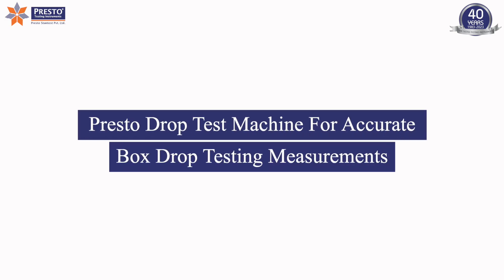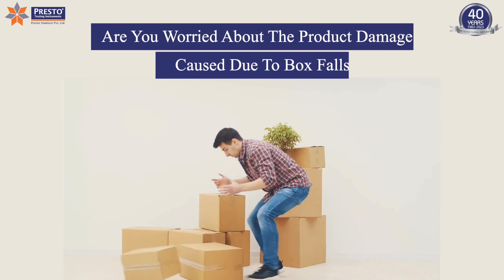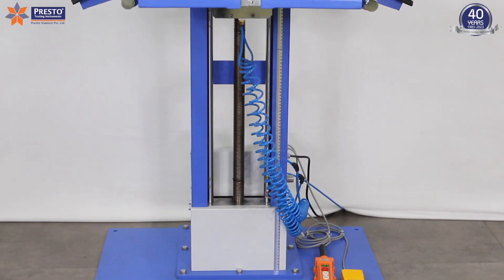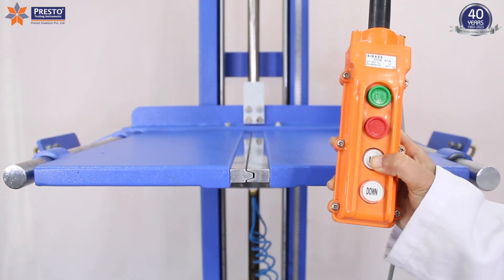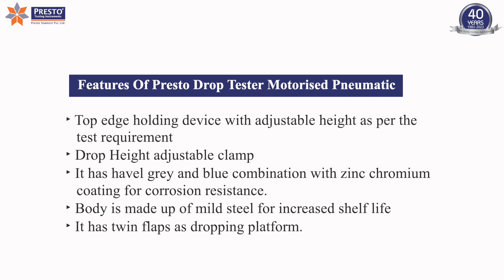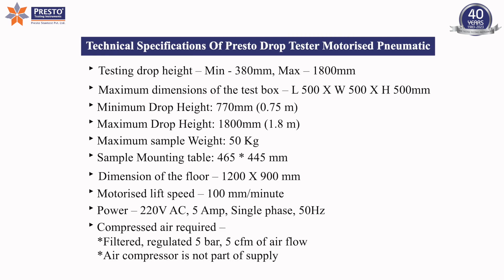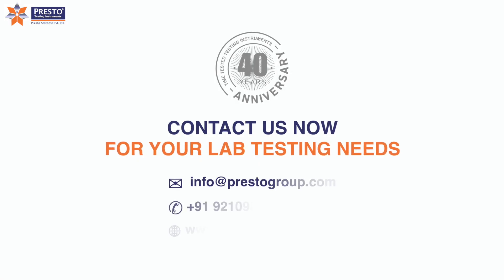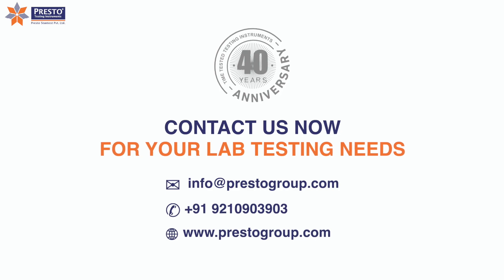Presto Drop Test Machine For Accurate Box Drop Testing Measurements | Presto Group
Are you a packaging manufacturer and looking for highly accurate lab testing equipment to test the durability of boxes against dropping?  Are you looking for a solution that guarantees accurate measurements every time you conduct a package drop test on the boxes?

We provide an array of lab Testing Instruments for different industries including:
 Paper & Packaging
 Paint, Plating & Coating
 Plastic
 PET & Preform